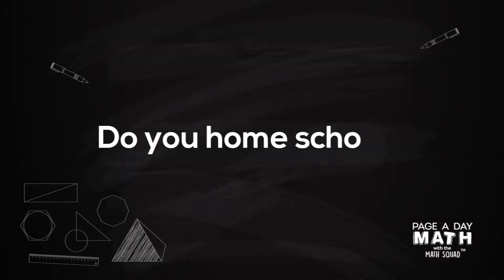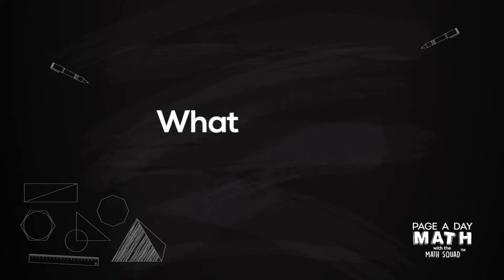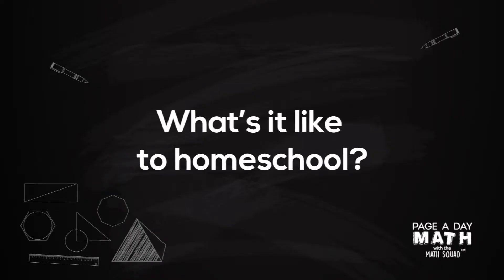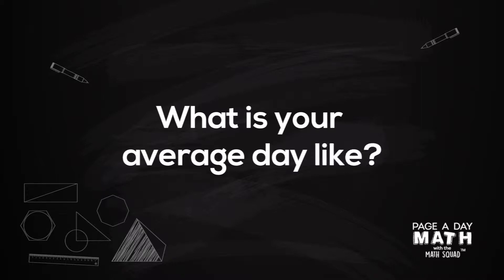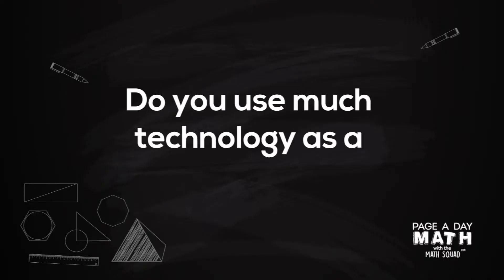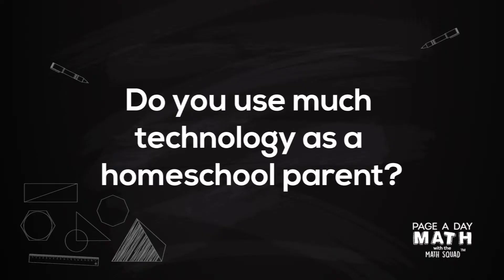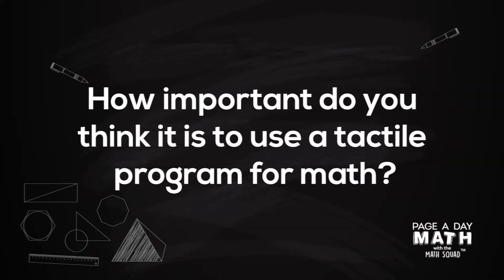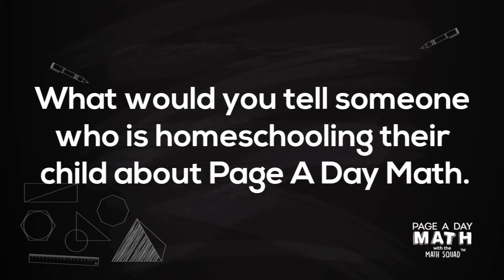Page A Day Math Homeschool Parent "helps develop math skills & great number writing habits!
This homeschool parent shares how she uses Page A Day Math at home with her daughter and how it has helped improve her daughter's handwriting, math skills, and independent learning.

Math - Pre-K to 4th Grade
Handwriting - Print and Cursive
Math Squad Coloring Pages, Jokes, & Counting Practice

Now math is so fun easy to learn. Your child completes a page a day. That's it! No tantrums! No tears! We're confident you will be amazed how well your child’s math foundation and handwriting improve in just the first week with our Page A Day  Math Books containing fun Activities and coloring sections. We have a 30 Day 100% Satisfaction Guarantee so there is no risk on your end!

What is PAGE A DAY MATH?
It’s true! Math is fun and easy when taught in an incremental and encouraging way. With the playful Math Squad, even the most reluctant learners will love our math Activities included in each Kit.

Are you on the hunt for printable worksheets? You will get the benefit of all your child’s worksheets being included in one spot – our Math Kits! Your child develops their math fluency, counting, and handwriting skills with this research-based, comprehensive program. Every math series focuses on three crucial areas: basic facts/equations (0-12), legible math handwriting,  and independent learning.